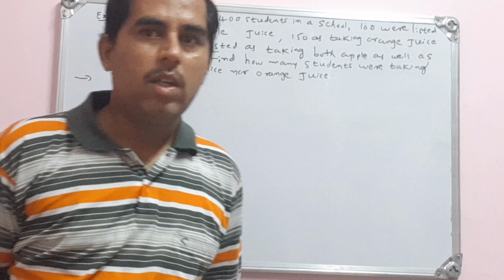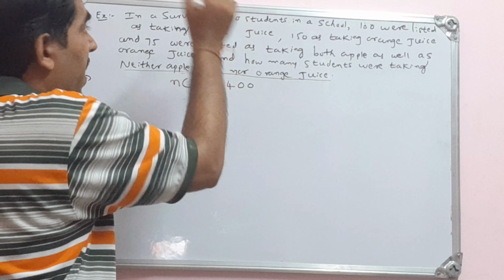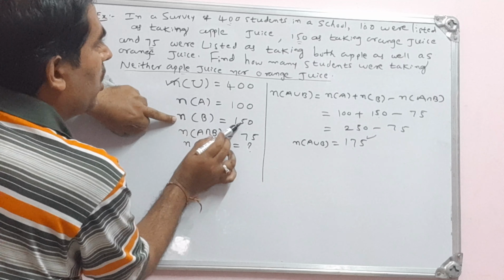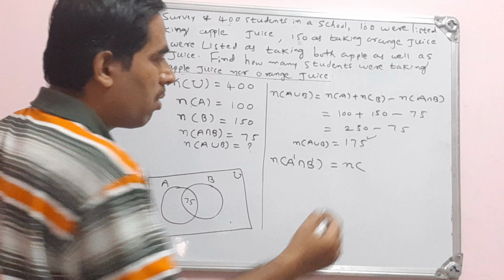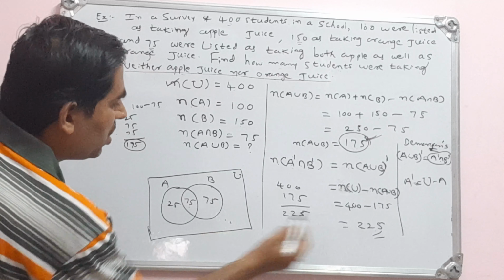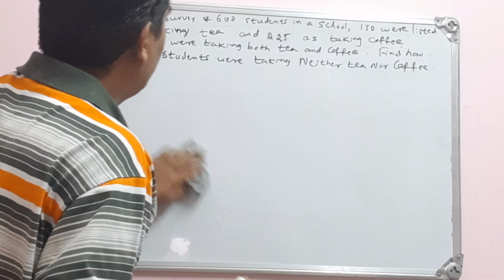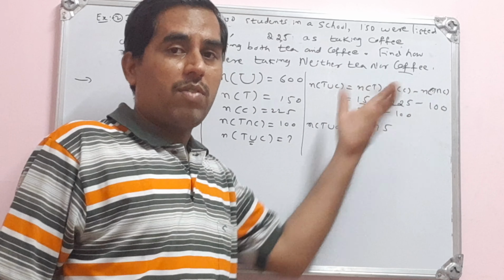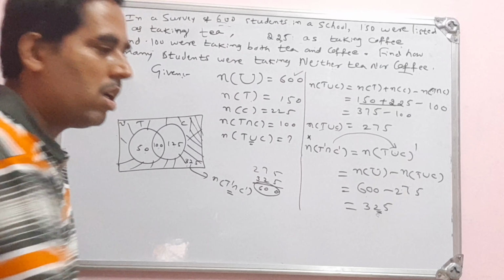SETS(2)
Word problems on sets